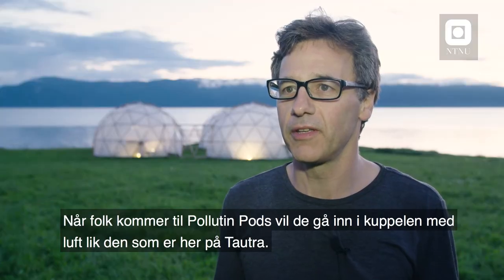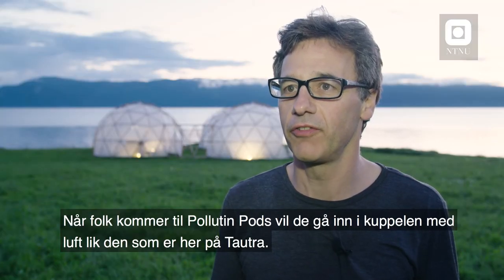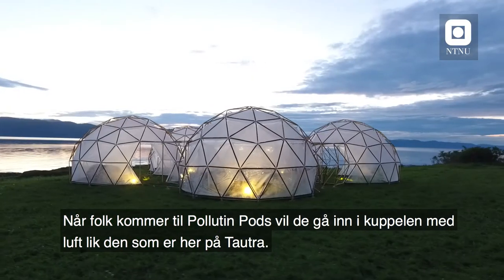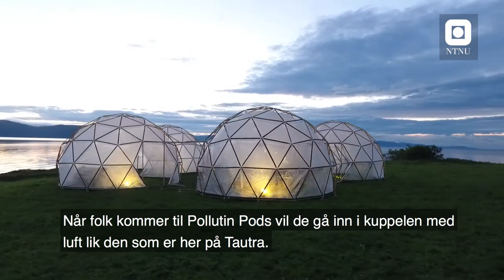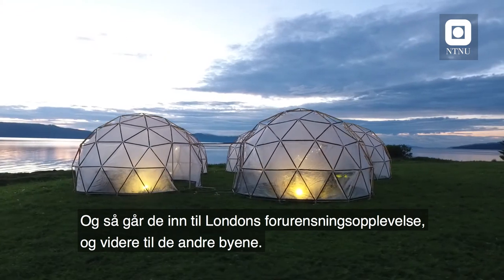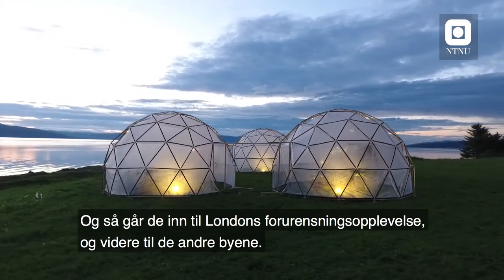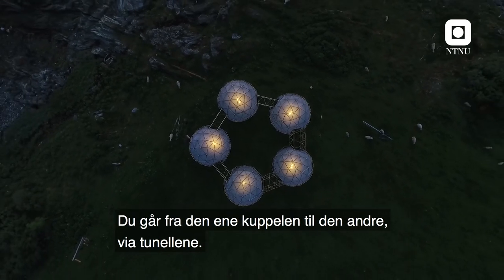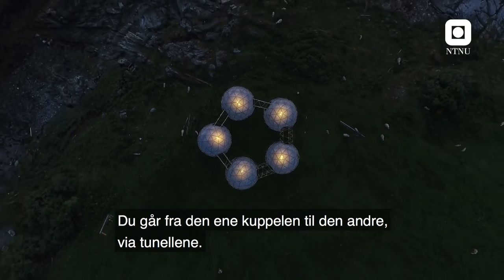Pollution Pods by Michael Pinsky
A series of domes containing pollution from cities around the world will be placed in the Norwegian city of Trondheim as part of an investigation by psychologists to ascertain whether art can really change people’s perception of climate change.

Five interconnected geodesic domes will contain carefully mixed recipes emulating the relative presence of ozone, particulate matter, nitrogen dioxide, sulphur dioxide and carbon monoxide which pollute London, New Delhi, San Paolo and Beijing. Starting from a coastal location in Norway, the visitor will pass through increasingly polluted cells, from dry and cold locations to hot and humid.

The release of toxic gases from domestic and industrial sources both increase the rate of global warming and have a direct effect on our present-day health. In the West, in cities such as London, one in five children suffer from asthma, whilst in the developing countries such as Delhi, over half the children have stunted lung development and will never completely recover.

Whilst those in the developed world live in an environment with relatively clean air, people in countries such as China and India are being poisoned by the airborne toxins created from industries fulfilling orders from the West. The experience of walking through the pollution pods demonstrates that these worlds are interconnected and interdependent. The desire for ever cheaper goods is reflected in the ill-health of many people in world and in the ill-health of our planet as a whole. Within this installation we will be able to feel, taste and smell the toxic environments that are the norm for a huge swathe of the world’s population.

Pollution Pods has been commissioned by NTNU as part of Climart a four-year research project that examines the underlying psychological mechanisms involved in both the production and reception of visual art using these findings in an attempt to unite the natural sciences to the visual arts. The project is funded by the Norwegian Research Council and is housed at the Norwegian University of Science and Technology (NTNU) in Trondheim, Norway.

Pollution Pods will be shown as part of the STARMUS festival in Trondheim, Norway. The STARMUS festival is an international gathering focused on celebrating astronomy, space exploration, music and art. Scientists and astronomers including Stephen Hawking and Buzz Aldrin will be speaking as part of this festival.
Norwegian Research Council
Build With Hubs
The Norwegian Institute for Air Research (NILU)
Airlabs
University of East London

If you would like to attend the launch event please email here for more information.

Pollution Pods is located on Festning, 7014 Trondheim. 63°25’42.0″N 10°24’44.1″E
Opening hours
Tuesday -Saturday 12.00 – 20.00